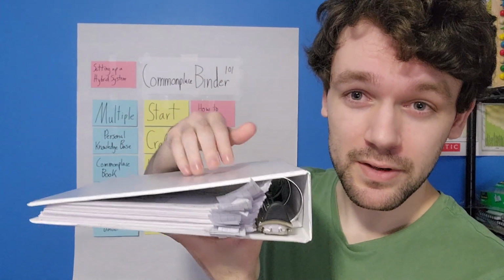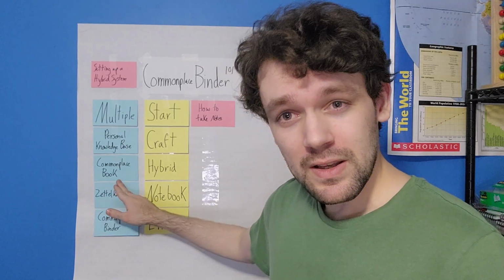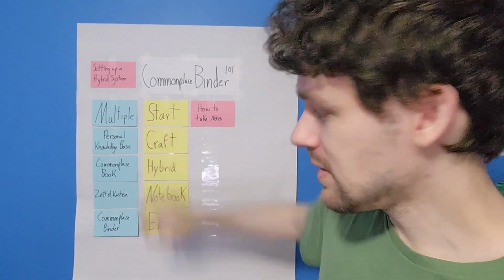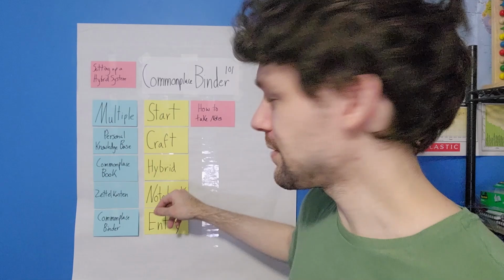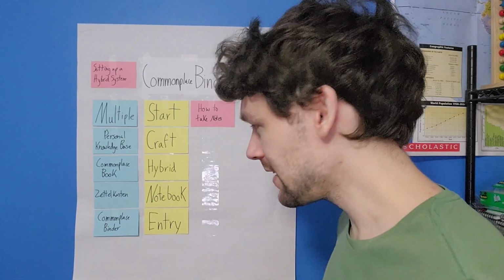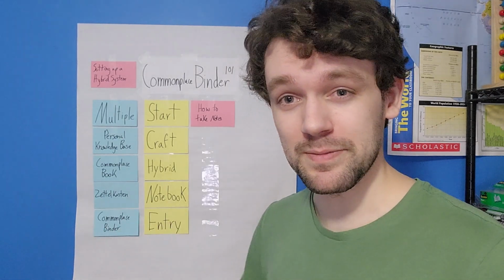Setting up a Hybrid System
Chapters
0:00 - 0:23 Multiple
0:24 - 1:03 Personal Knowledge Base/Commonplace Book/Zettelkasten
1:04 - 1:19 Commonplace Binder
1:20 - 1:57 Start
1:58 - 2:26 Craft
2:27 - 3:33 Hybrid
3:34 - 4:04 Notebook
4:05 - 5:12 Entry
5:13 - 5:31 How to Take Notes

I think this video should have been longer or shorter. Let me know what you think!